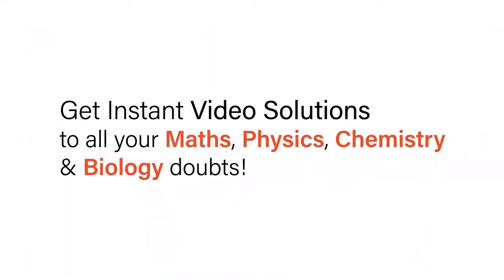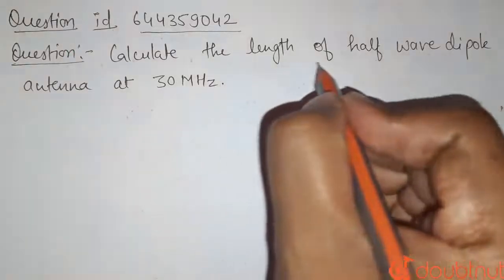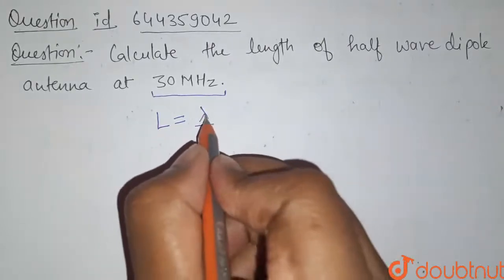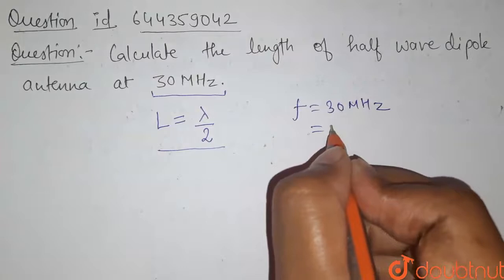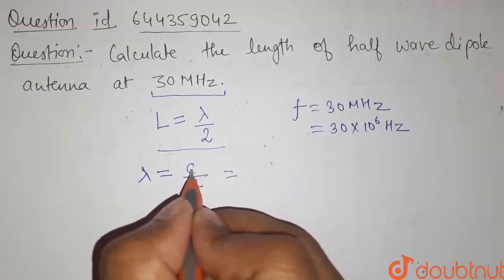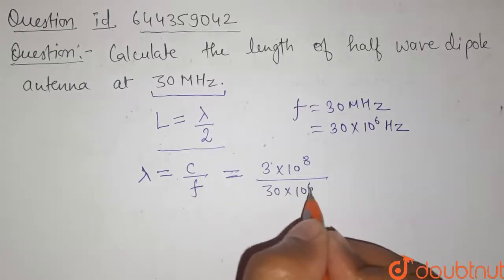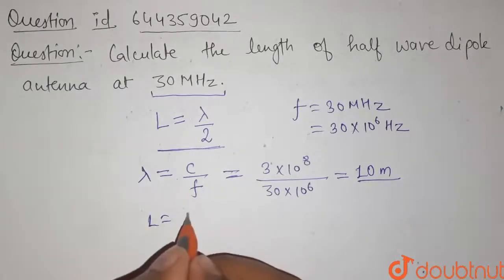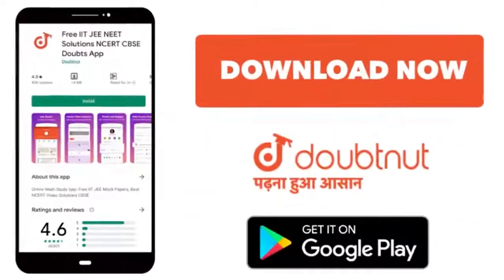Calculate the length of half wave dipole antenna at 30 MHz | 12 | COMMUNICATION SYSTEMS | PHYSI...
Calculate the length of half wave dipole antenna at 30 MHz
Class: 12
Subject: PHYSICS
Chapter: COMMUNICATION SYSTEMS
Board:IIT JEE

👉 Have Any Query? Ask Us.